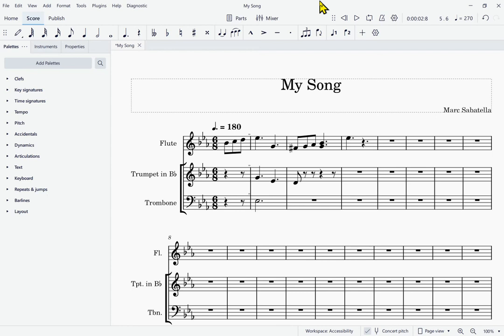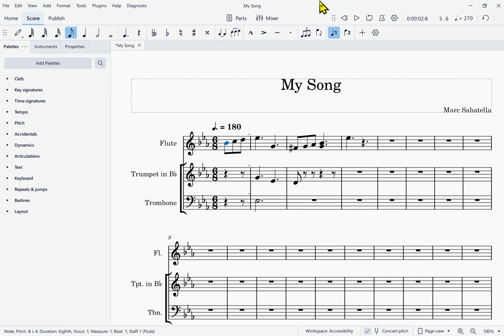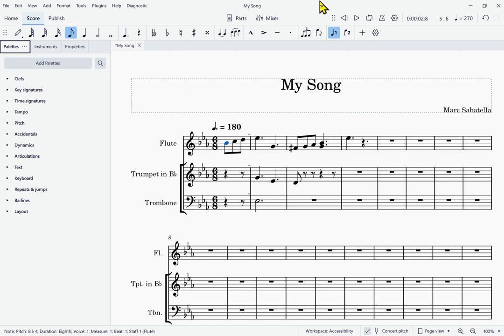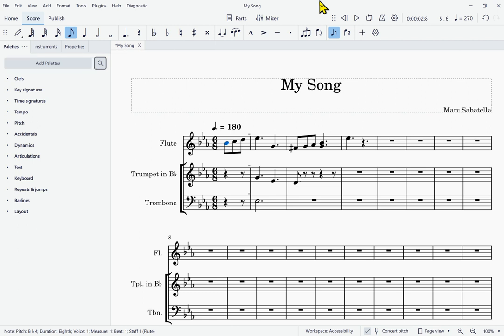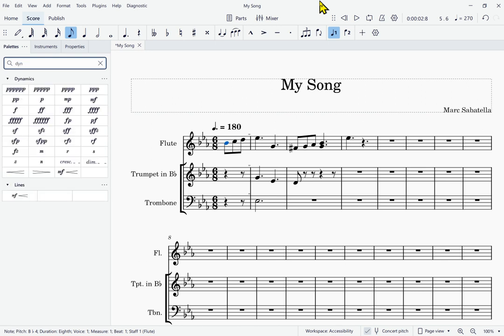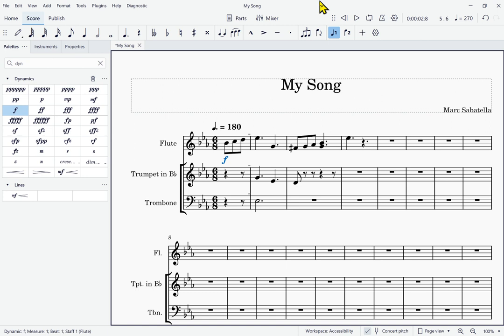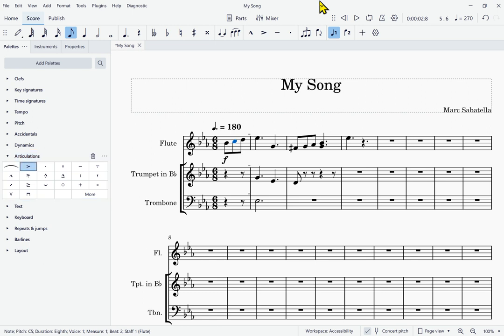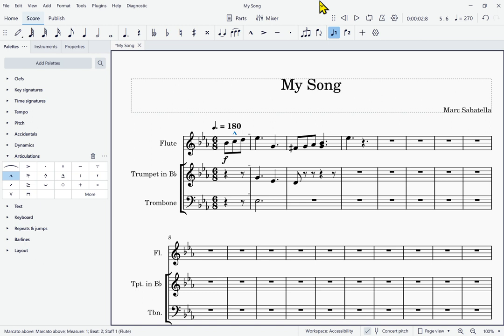Accessibility: Adding markings